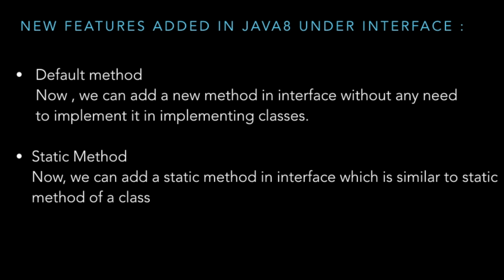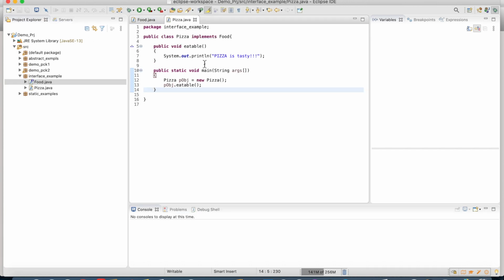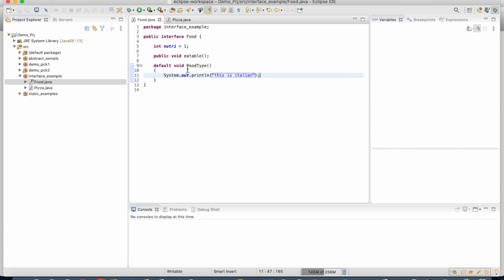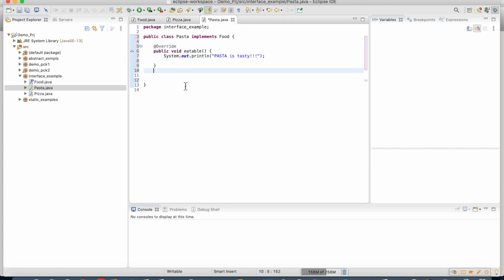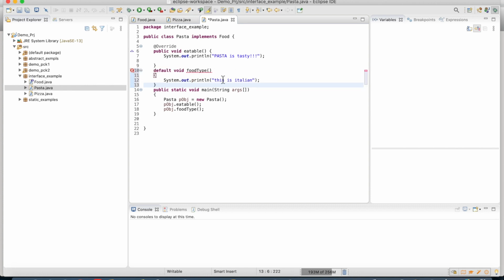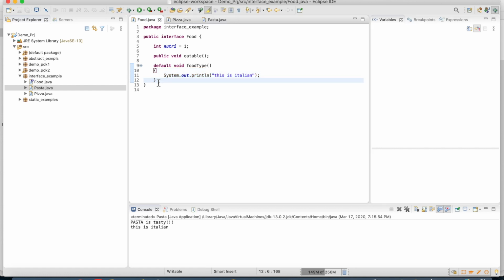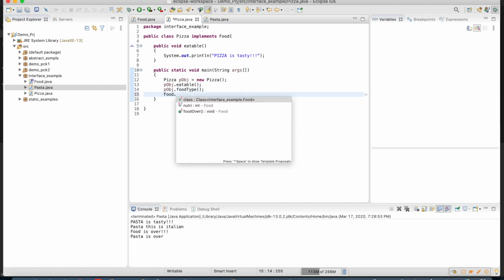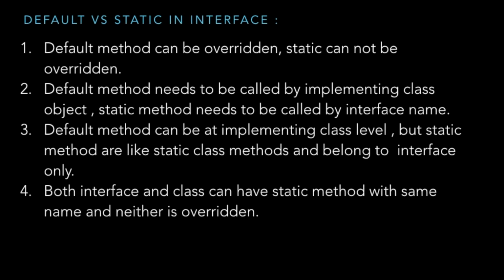java interface tutorial | default and static method in java 8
In this video you will learn what is the difference between default method and static method in interface ?
jdk 8 introduces default and static method in interface
In this video you will learn complete information on interface changes in java8
interview questions on jdk8 interface
Like a class, an interface can have methods and variables, but the methods declared in an interface are by default abstract.
Interfaces specify what a class must do and not how. It is the blueprint of the class.
Interface specifies a set of methods that the class has to implement.
To implement an interface use implements keyword.
An interface in java is a list of variables and methods that you use to make a class by doing class x implements y.

An interface in java is just an outline for a class. Anything in the interfaces, like variables and methods, has to be in the class that uses it.

Java interfaces can be tricky at first... But SURELY you'll get it :) If you followed along, congrats! You learned by-doing!

Was this able to help you learn interfaces in java?